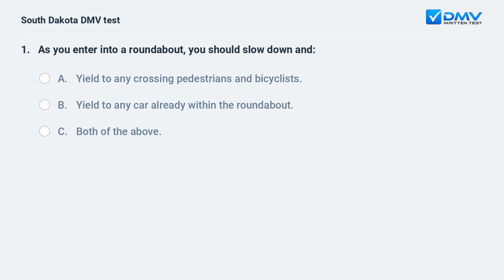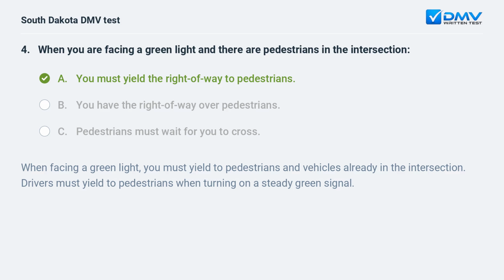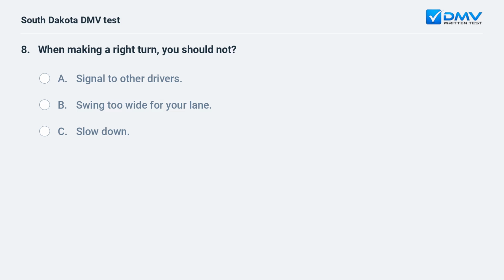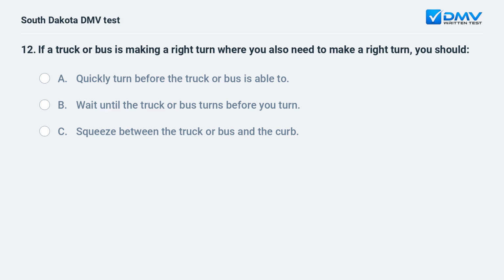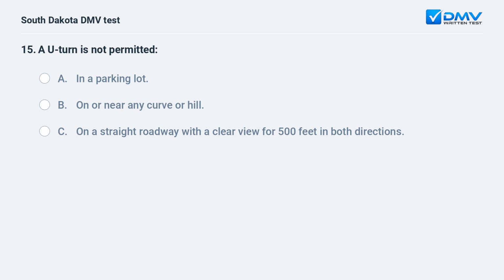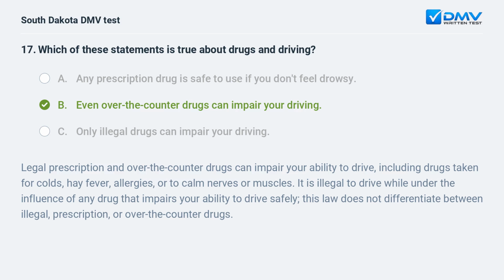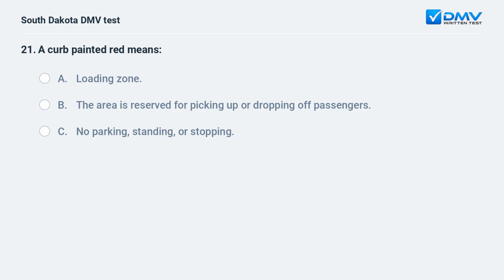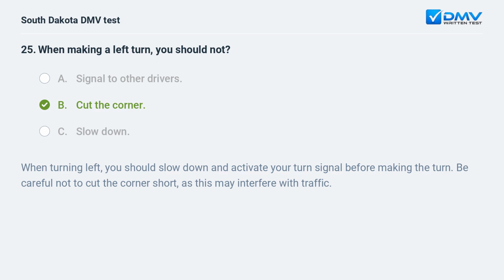2024 South Dakota DMV Written Test #2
Ace your 2024 South Dakota DMV Written Test On your First Try. 100% Free. 99% Success Rate. Practice Now! Real Drivers Test Questions & Answers from your local DMV.

Introduction: 00:00
Question 1:  00:06
Question 2:  00:39
Question 3:  01:16
Question 4:  01:52
Question 5:  02:30
Question 6:  03:02
Question 7:  03:53
Question 8:  04:38
Question 9:  05:11
Question 10:  05:29
Question 11:  06:07
Question 12:  06:38
Question 13:  07:21
Question 14:  08:08
Question 15:  09:00
Question 16:  09:34
Question 17:  10:16
Question 18:  11:06
Question 19:  11:48
Question 20:  12:17
Question 21:  12:59
Question 22:  13:28
Question 23:  13:43
Question 24:  14:34
Question 25:  15:06